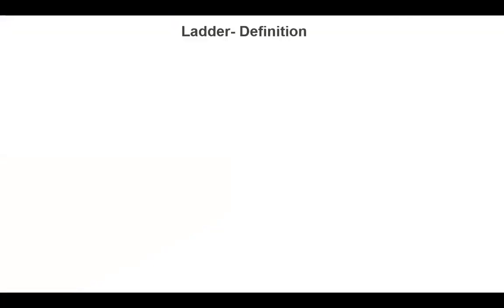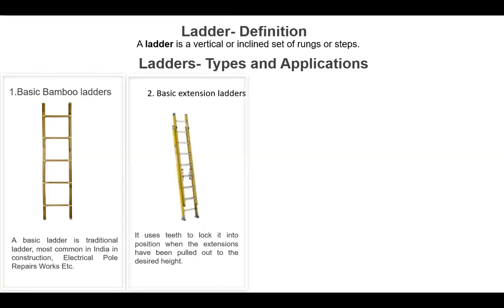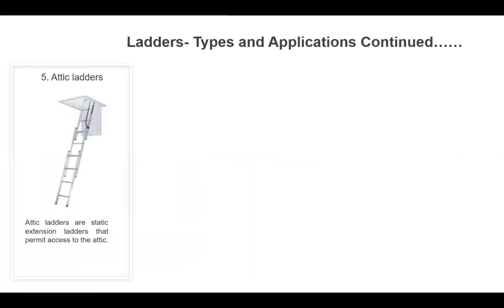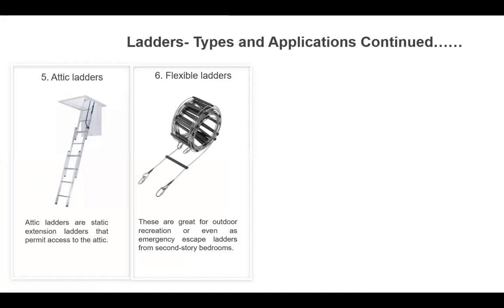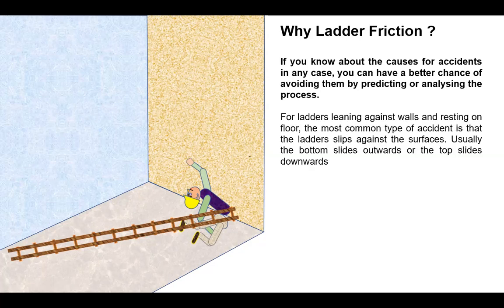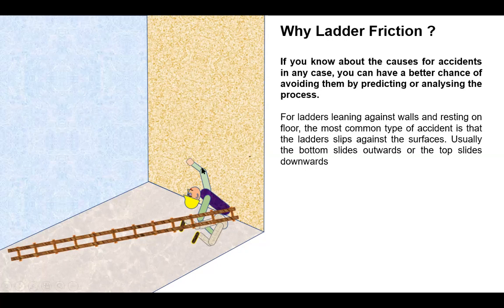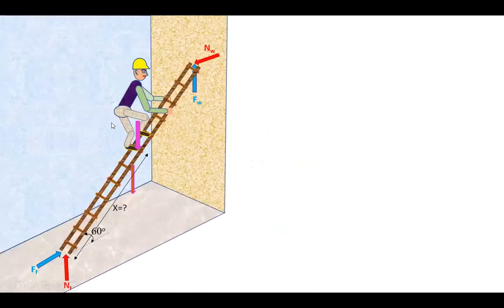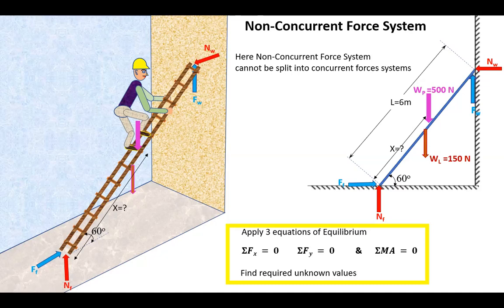6. Introduction to Ladder Friction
This video covers Different types of Why ladder fricion is important? and how ladder friction problems will be solved?